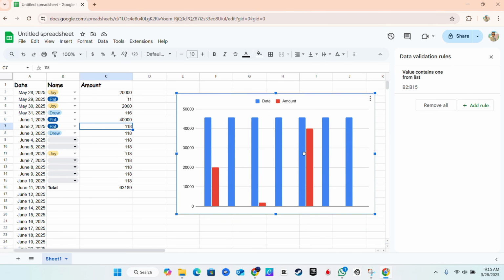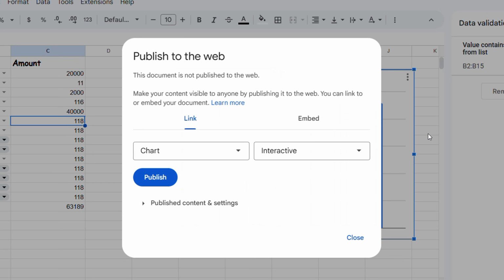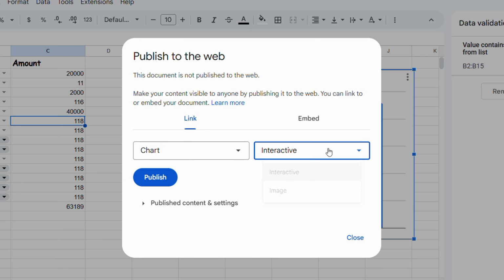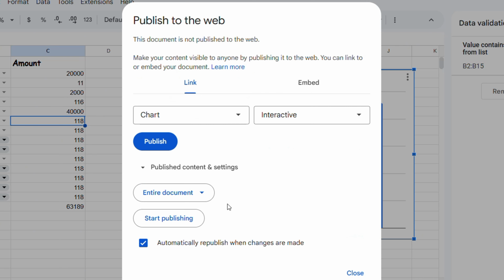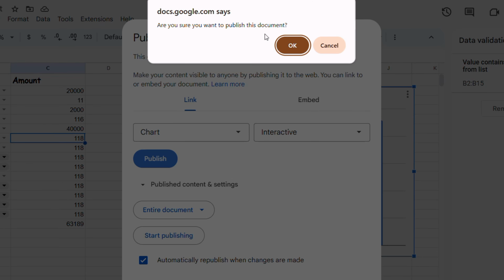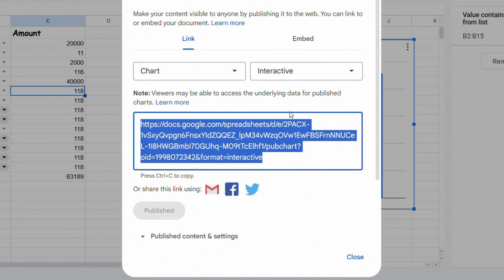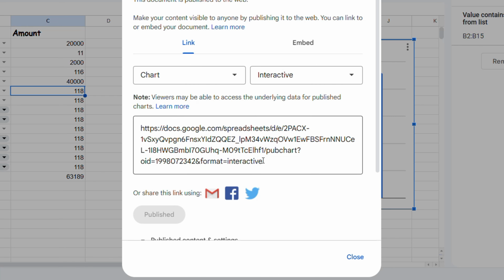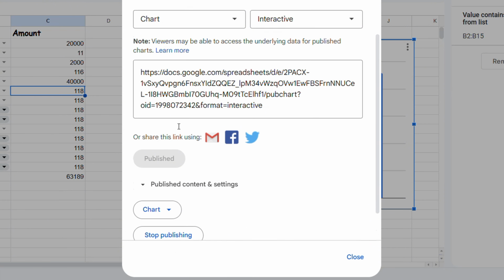How to PUBLISH Your Chart in Google Sheets Today!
Learn how to publish your chart in Google Sheets today! In this tutorial, we'll show you a step-by-step guide on how to share your charts with others, making it easy to collaborate and visualize data. Whether you're a student, teacher, or business professional, this video will help you take your chart-making skills to the next level. From creating interactive charts to embedding them on websites, we've got you covered. So, what are you waiting for? Publish your chart in Google Sheets today and start sharing your insights with the world!